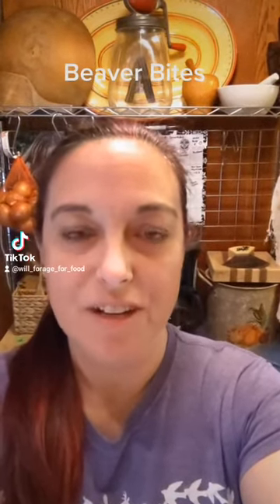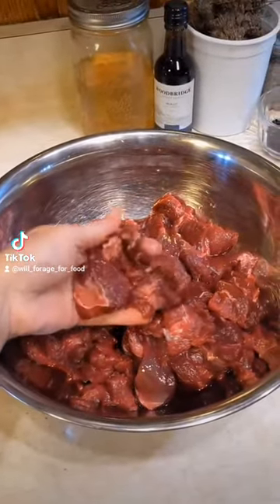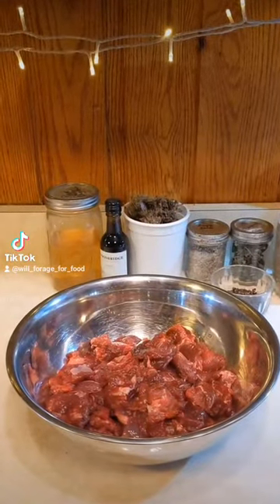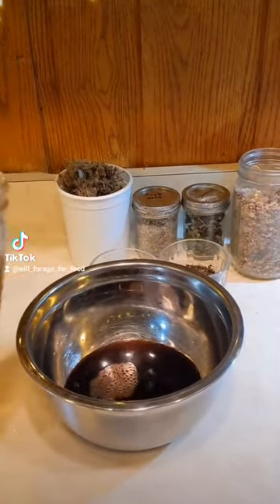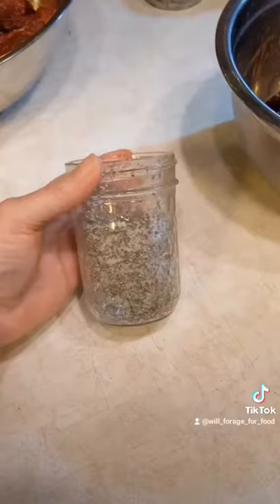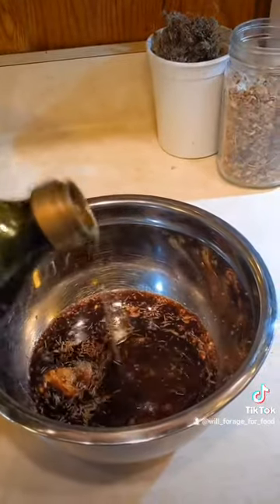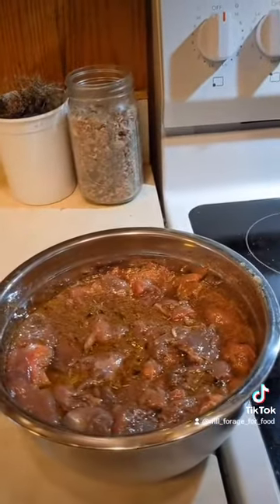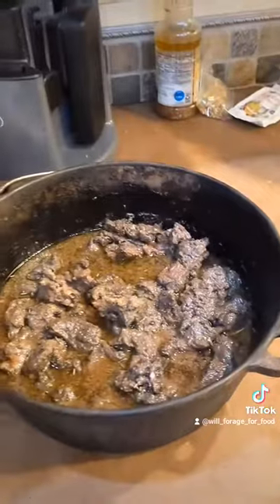Beaver Bites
quick and easy beaver recipe